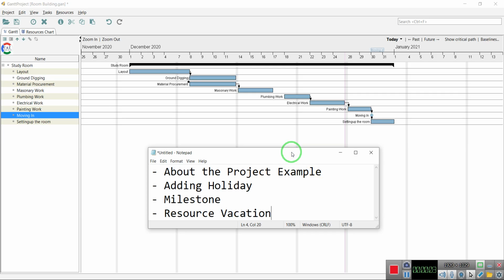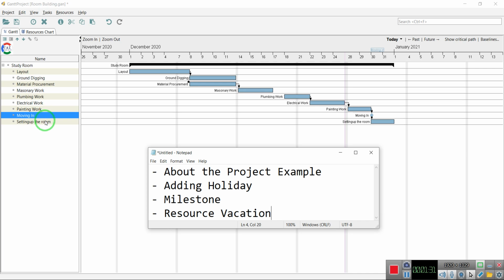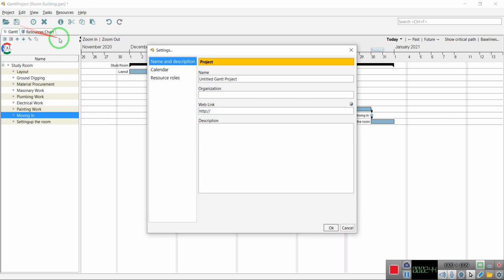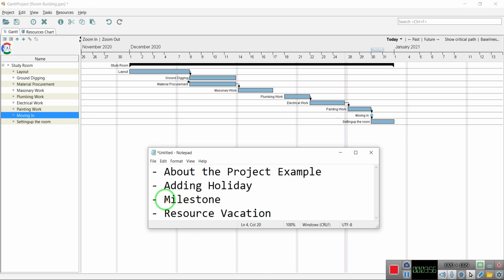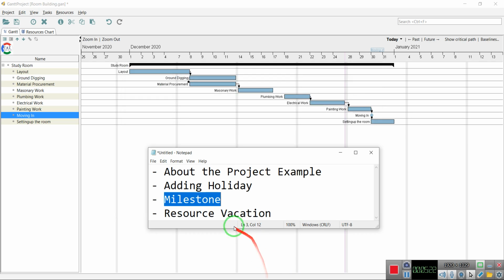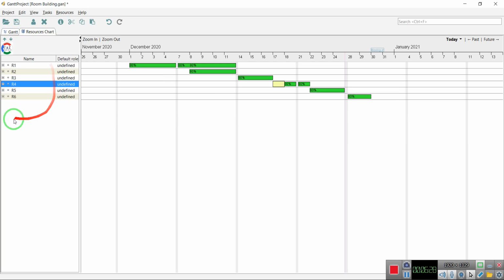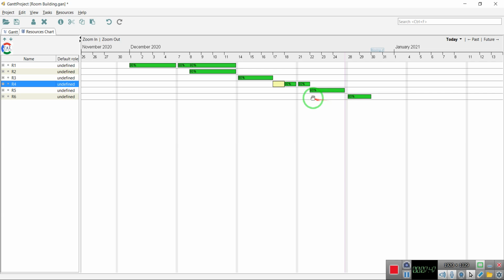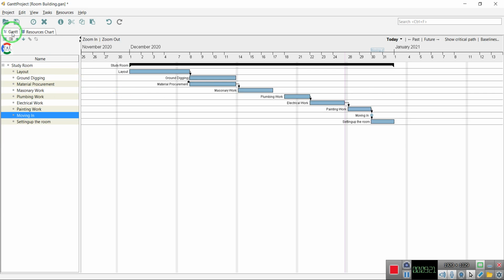Project Planning - 02 | Gantt Project | Resource Loading | Holiday & Vacation | GRS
00:00 - Introduction
03:52 - Milestone in Project plan
05:20 - Resource Vacation
A Gantt project is a visual representation and planning tool used to manage and schedule tasks within a project. It displays project activities as horizontal bars along a timeline, allowing project managers to easily track progress, allocate resources, and manage dependencies. The Gantt chart provides a clear overview of the project's start and end dates, duration, and sequencing of tasks. It helps identify critical paths, where delays can impact the overall project timeline, and allows for efficient resource allocation by visualizing task overlaps and resource availability. With its ability to visualize dependencies, milestones, and deadlines, a Gantt project assists in effective project communication and coordination among team members, ensuring timely completion of tasks and successful project outcomes.

For ANSYS FEA videos visit @ANSYS-India
For online training contact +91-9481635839